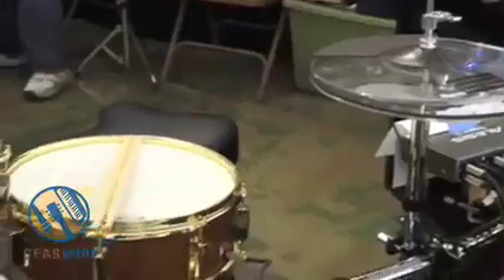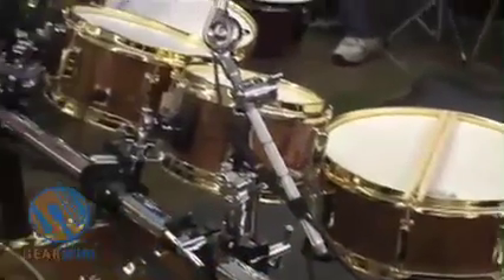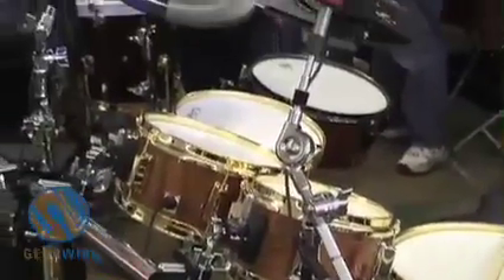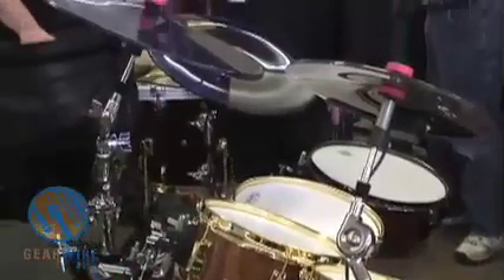Hear The X-Drums Full Set In Action At The Rebeats Chicago Drum Show.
Check out the only electronic drum demo we could pin down from the Chicago Drum Show! X-drums are designed around the
Alesis Trigger I/O  system, and run BFD drummer software . Watch the Gearwire vid for a demo of the full kit, which is built out of drum shells and heads, rather than that fakey-looking rubber stuff.